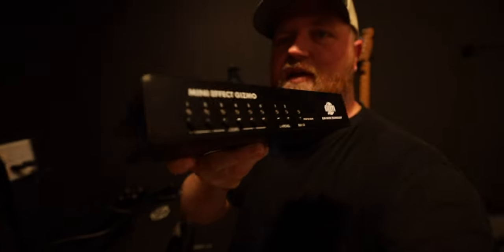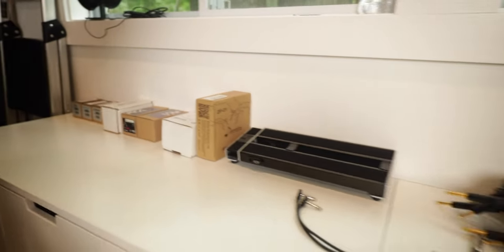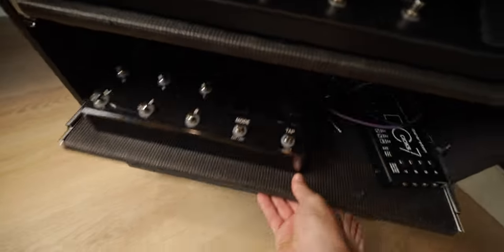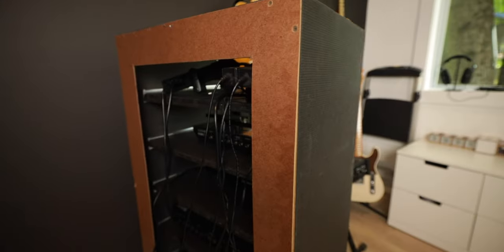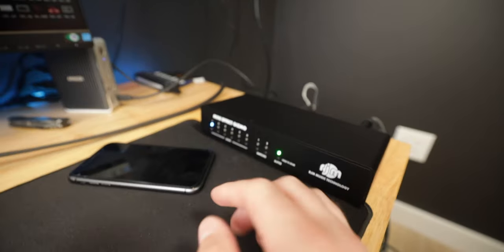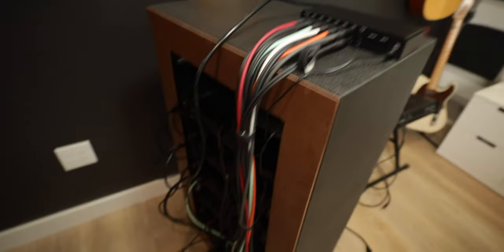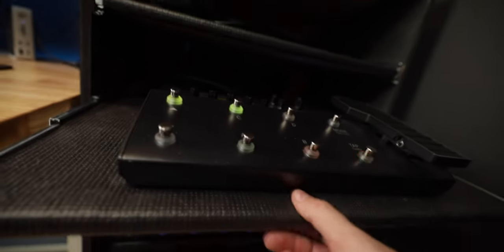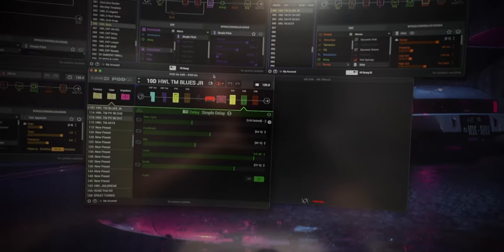CUSTOM STUDIO RACK for my Line 6 HELIX, HX Stomp, and POD Go Units!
Follow @JHProAudio on Instagram where I got the cables to hook everything up:

OTHER SWEET DEALS:
JET Pedals Store: